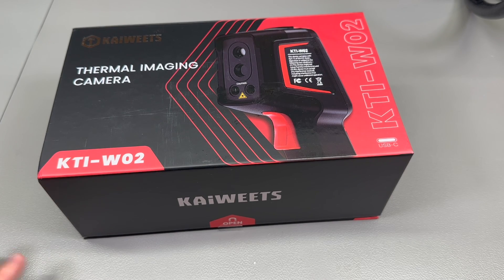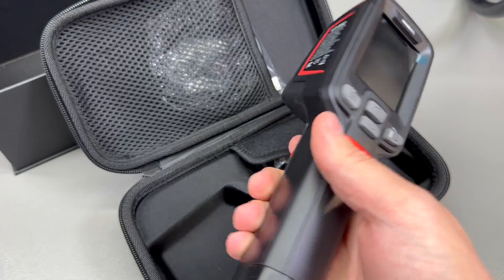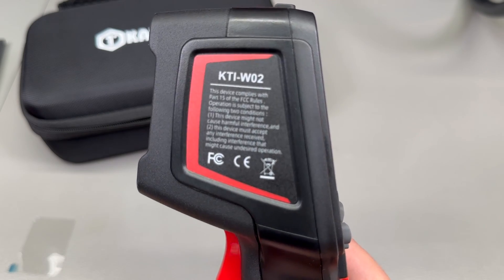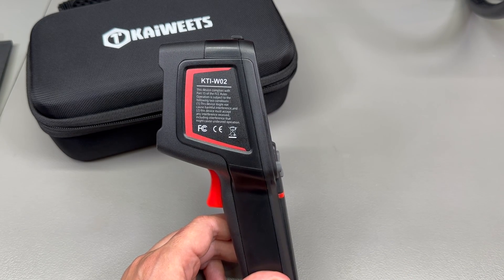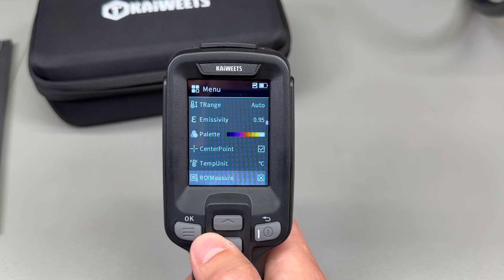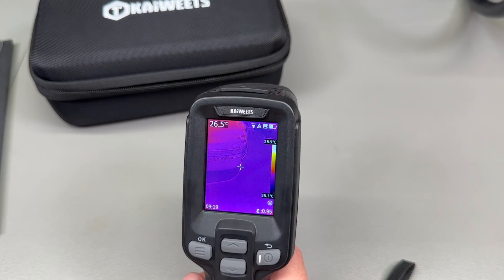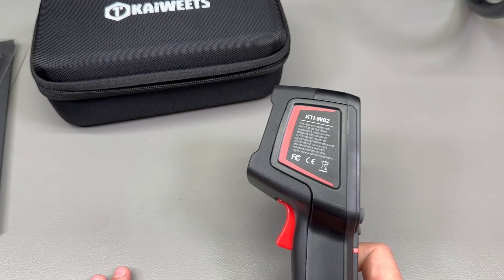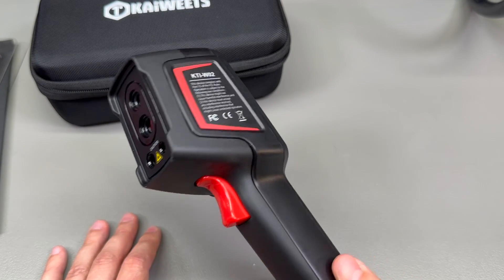The Ultimate Handheld Thermal Camera Kaiweets KTI-W02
Are you looking for a reliable and affordable thermal camera? Look no further! In this video, we'll dive deep into the Kaiweets KTI-W02 Infrared Thermal Camera. We'll explore its features, performance, and real-world applications.

Key points covered in the video:
→Unboxing and First Impressions: A detailed look at the camera's packaging, accessories, and initial setup.
→Performance Test: Evaluating the camera's image quality, temperature accuracy, and battery life.
→Real-World Applications: Demonstrating how to use the Kaiweets KTI-W02 for various tasks, including home inspections, automotive diagnostics, and electrical troubleshooting.
→Comparison with Competitors: A side-by-side comparison with other popular thermal cameras on the market.
→Final Verdict: Our overall opinion on the Kaiweets KTI-W02 and whether it's worth the investment.

→Timeline
00:05 Unboxing
02:54 Exterior presentation
03:22 Power on
04:00 Specs
06:50 Image quality
11:08 PCB Inspection
07:49 Menu features
12:20 Final thoughts